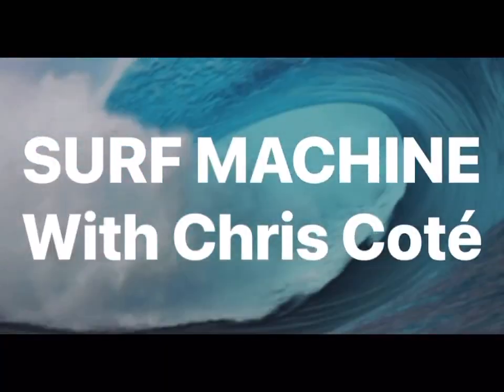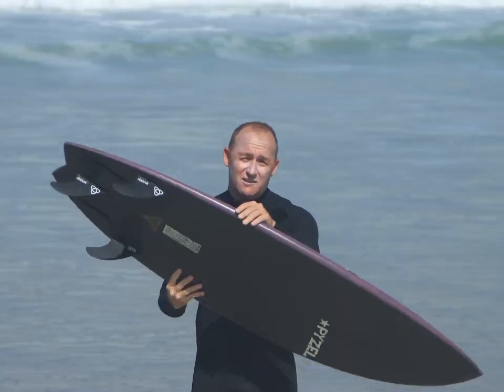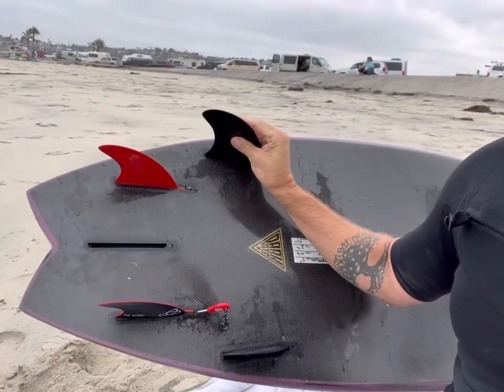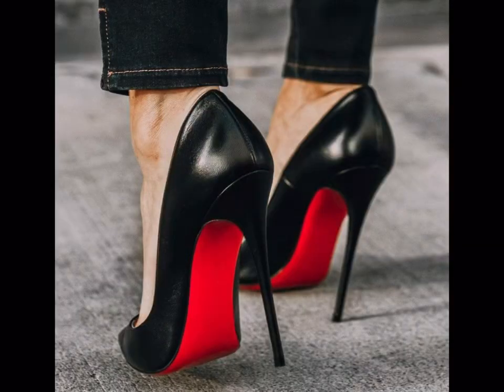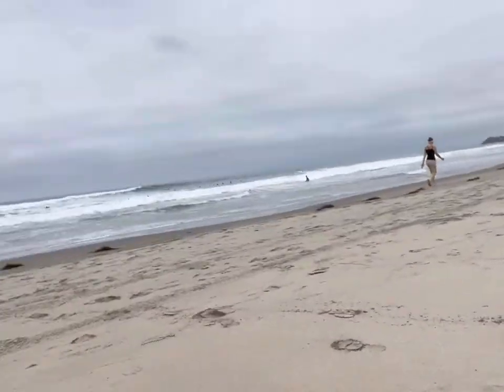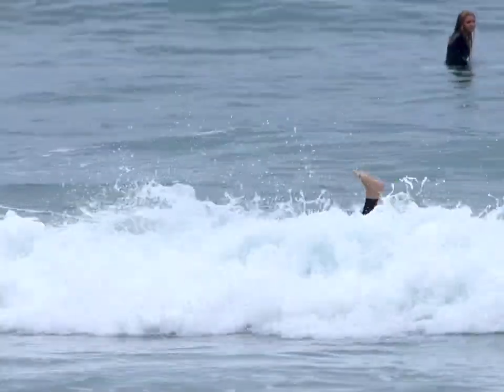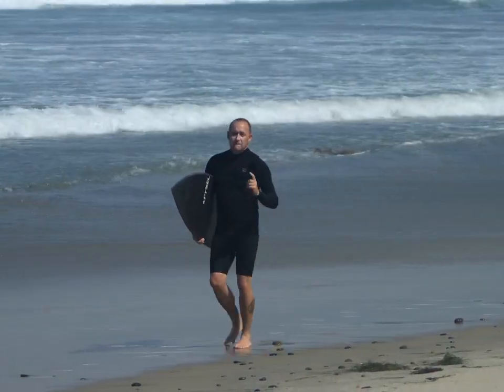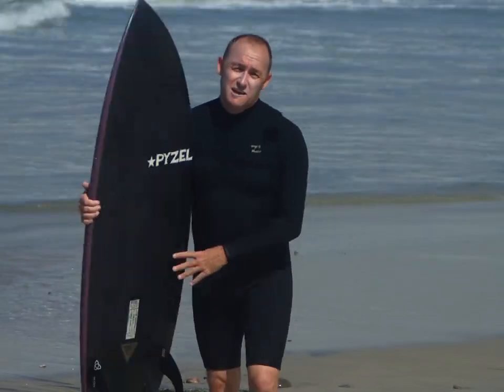Surf Machine With Chris Coté: Quad Vs Thruster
Surf Machine is a low key surf vlog made by Chris Coté. This episode poorly attempts to show the difference between a quad and a Thruster. Fins provided by @surfnvs Board by @pyzel and @darkartssurf7376 Additional filming by @BEESTINGTV